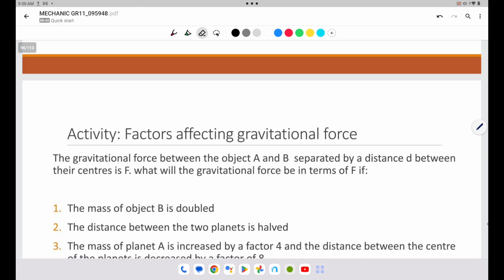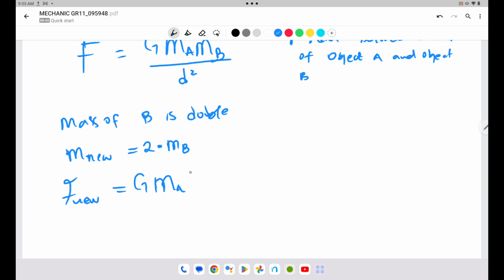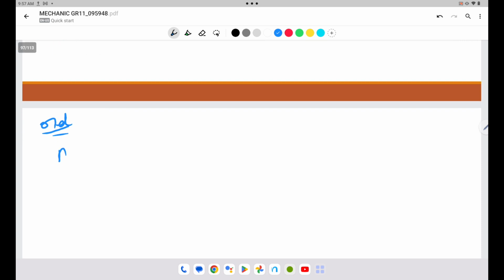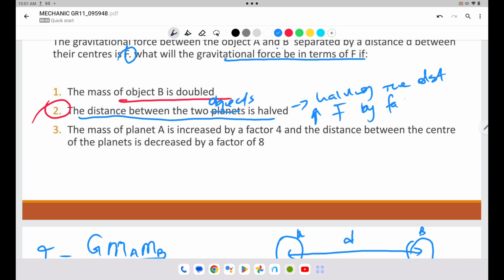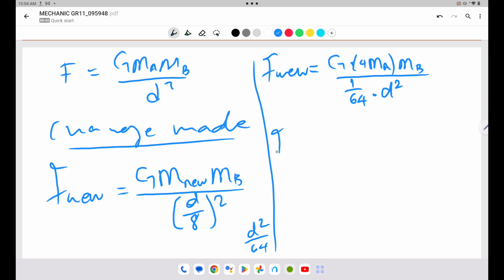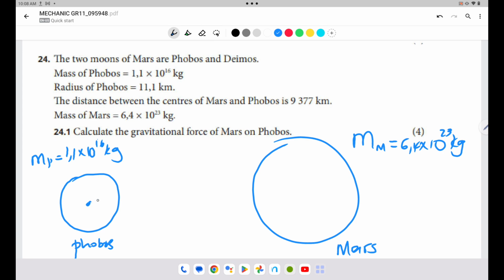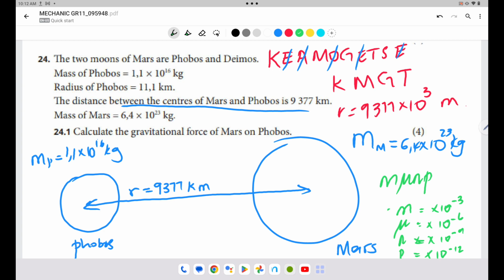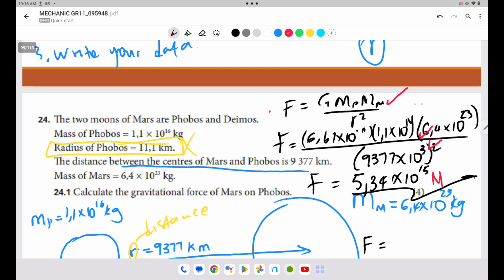MECHANICS 26: UNIVERSAL GRAVITATIONAL LAW- -PART B: basic determining the gravitational force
-determining by what factor the force is increased if the distance is halved , or increased by some factor
-basic question of  calculating the gravitational force between two objects